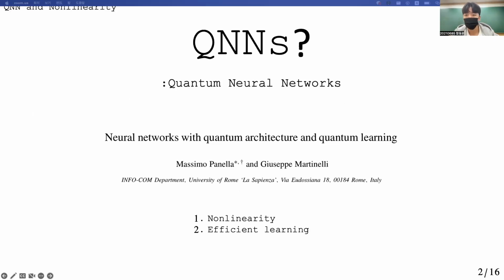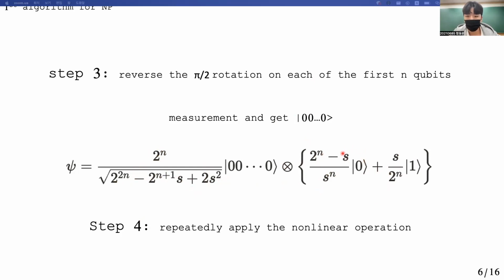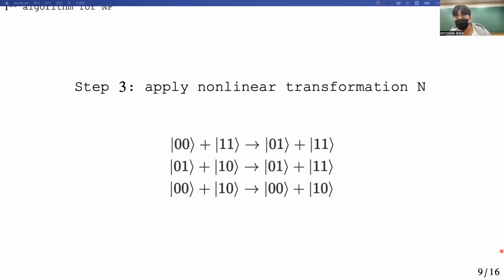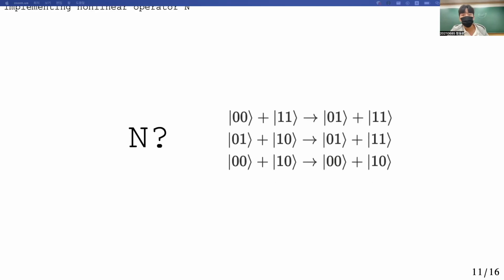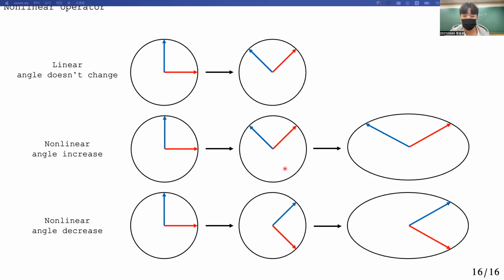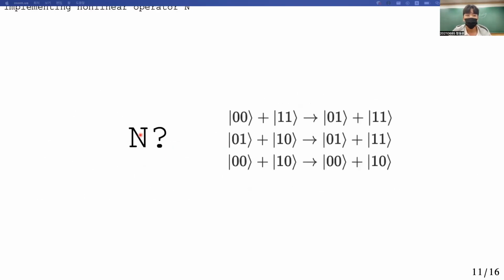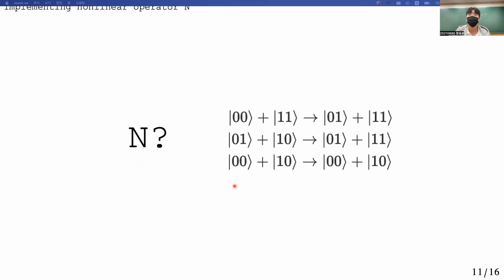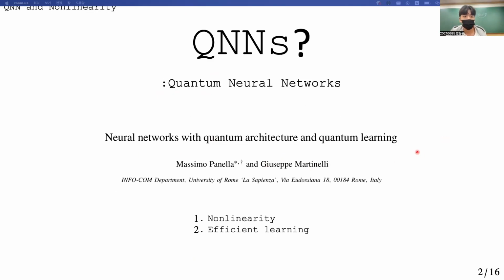Polynomial Nonlinear Algorithms for NP & P Problems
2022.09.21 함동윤